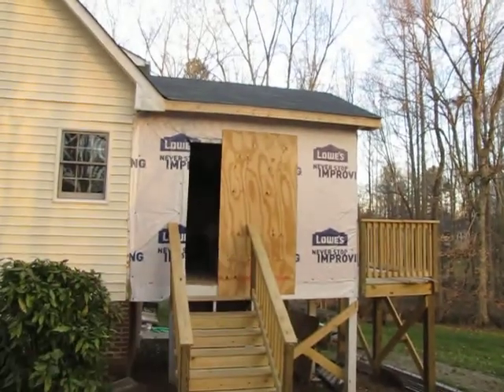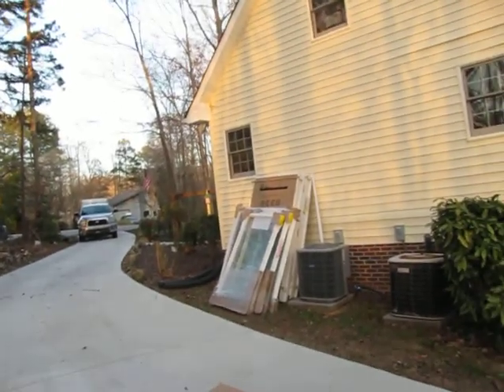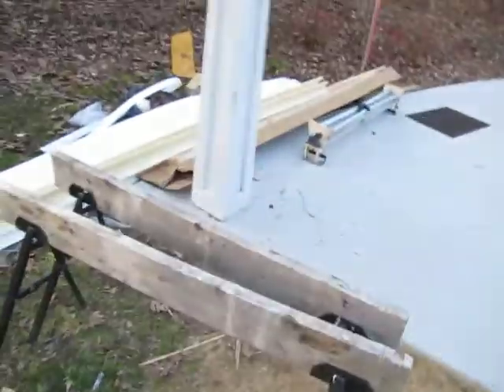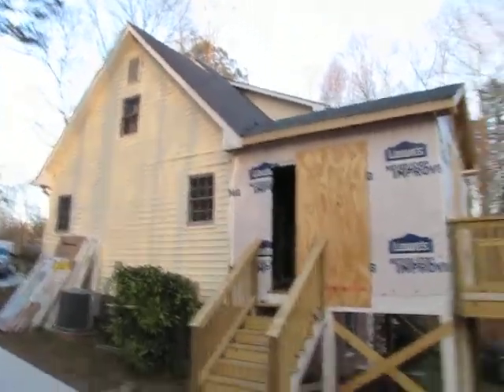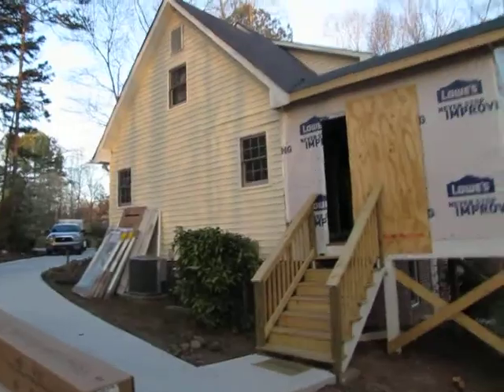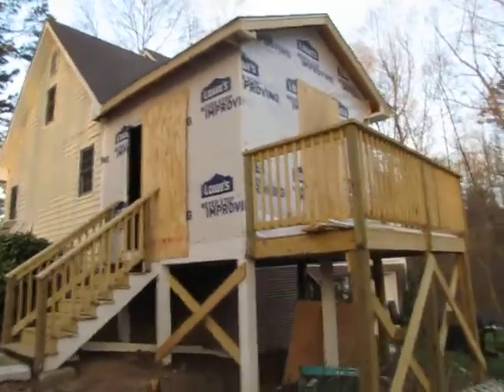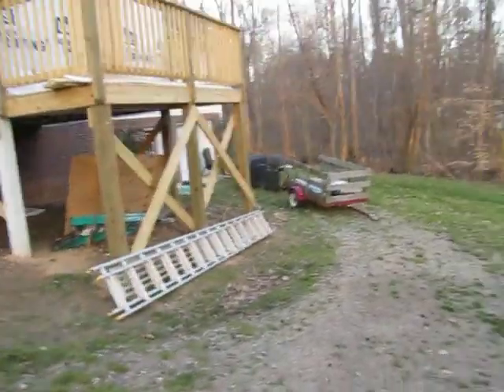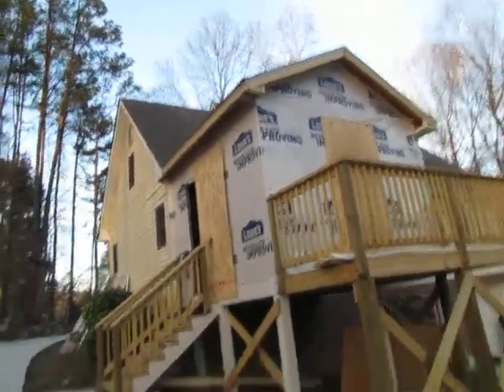Craftsman Direct, Repair, Remodel, Renovate, Painting, Siding, Roofing Handyman Home Contractor